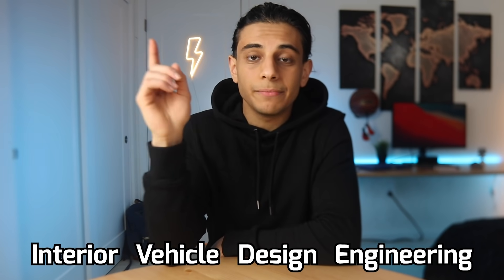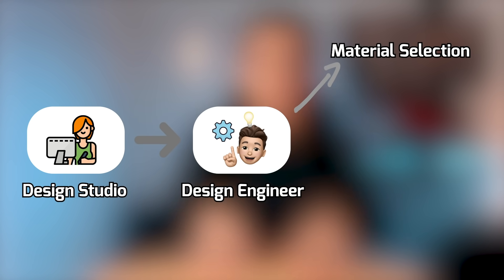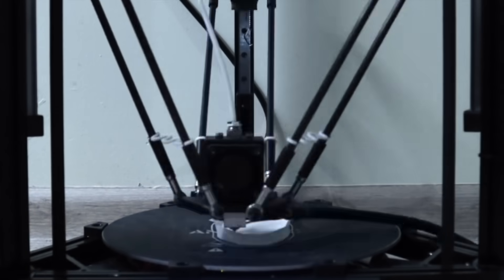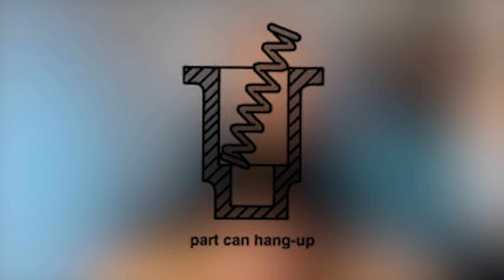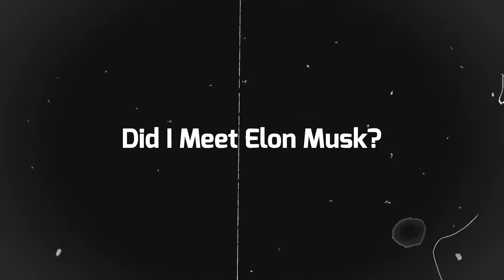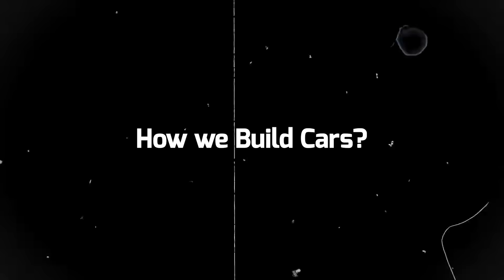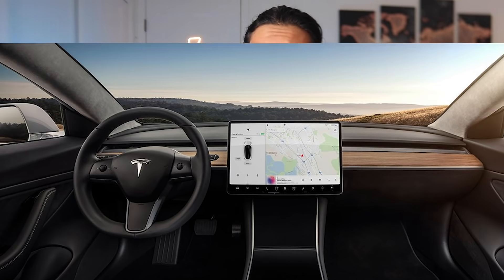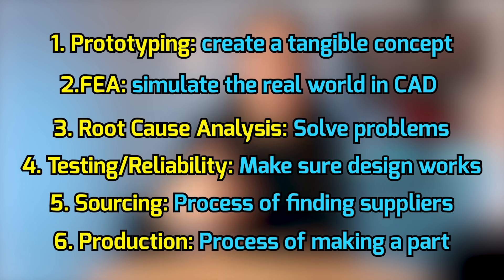My Experience Working as a Tesla Engineer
I worked at Tesla as a Mechanical Design Engineer on their Interiors Vehicle Design Engineering team in 2021. So, in this video, I share with you my experience working at Tesla and what it was like. Timestamps are as follows:

00:00 Intro
00:57 My Role & Team at Tesla
01:17 Mechanical Design Engineering Process
03:42 Our Biggest Priorities
04:43 My Work at Tesla
05:46 Did I Meet Elon Musk?
06:01 Daily Schedule
06:40 How We Build Cars